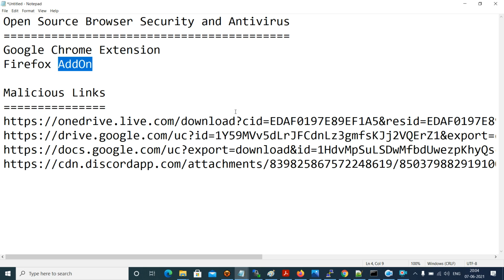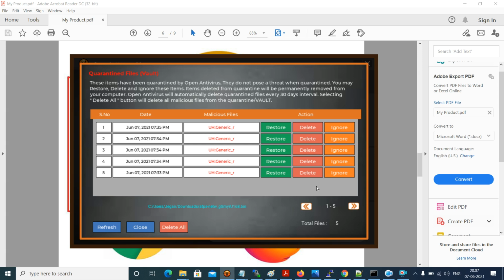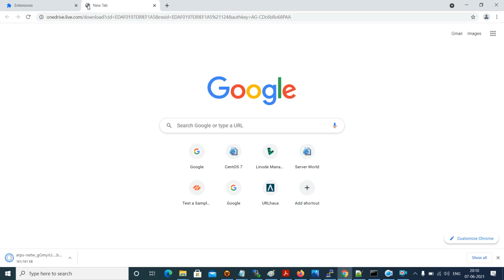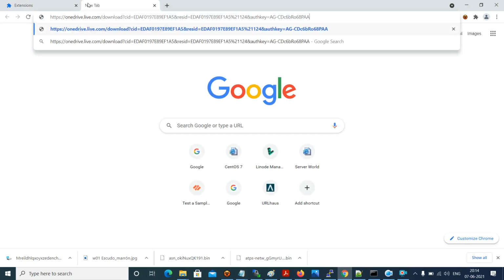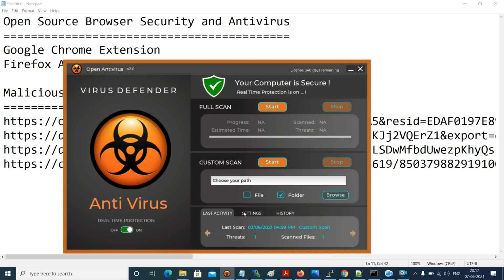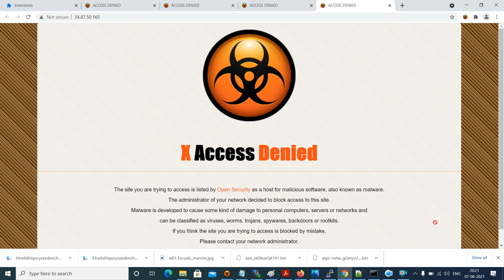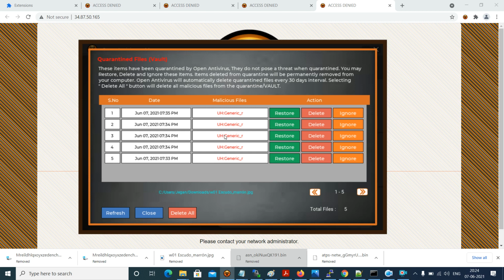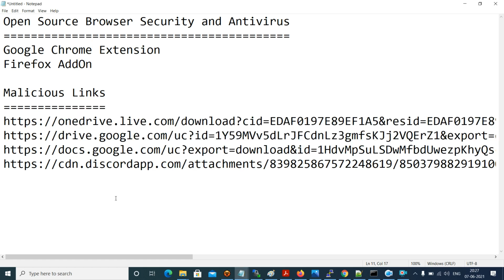Open Source Browser Security and Antivirus